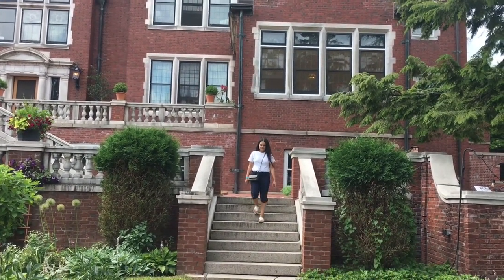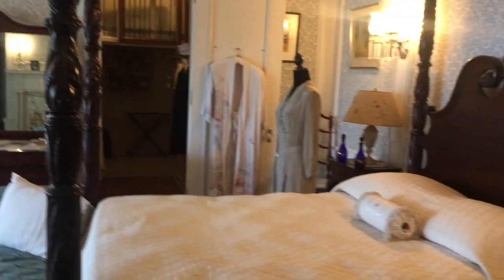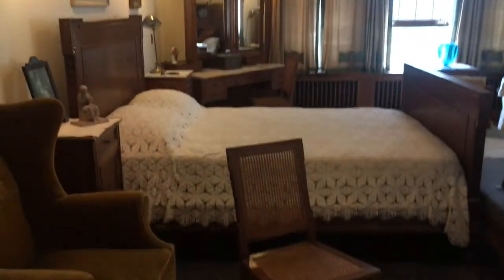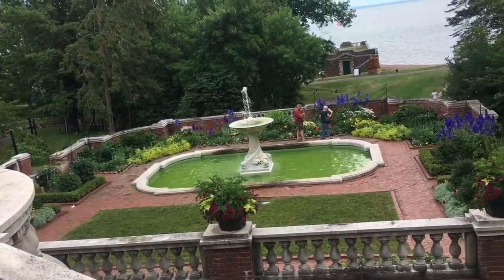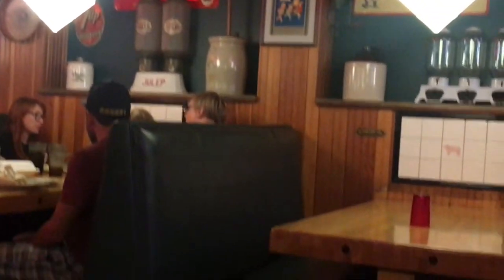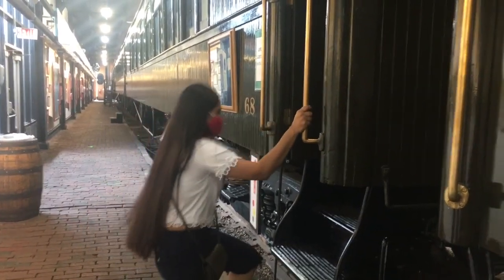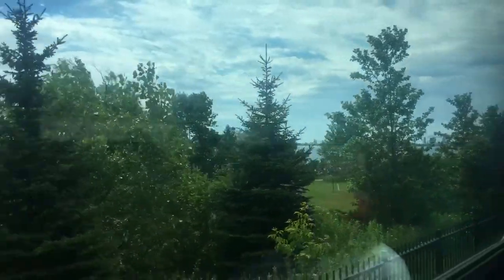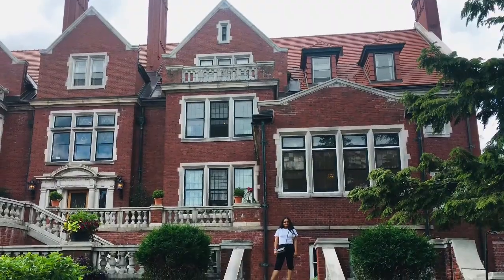Glensheen Mansion || summer vlog Ep 07 || Shepa's Diary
Hi, I thought Episode 06 would be the last part of my summer vlog, but I was going though my videos clips and put this together because I thought you guys were really enjoying my vlogs.

If you are new -- Hi, this is shepa, I live in the USA, have a wonderful family and a full time job. Making beauty, makeup , lifestyle video is my passion. I hope you enjoy watching my video as much as I enjoy making them.